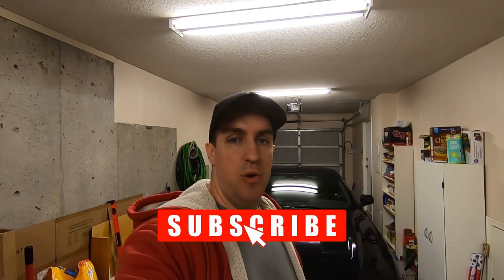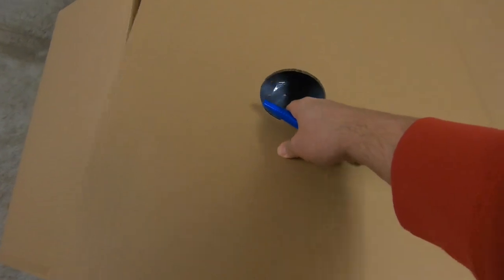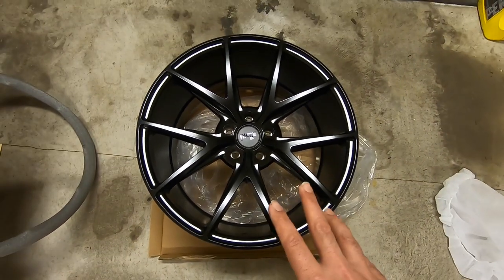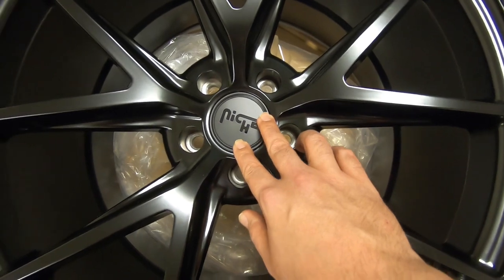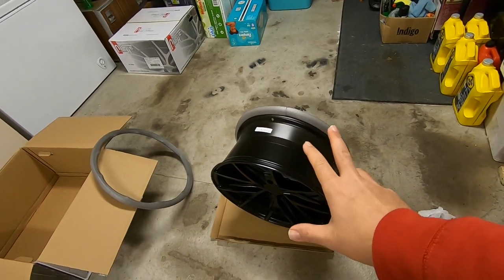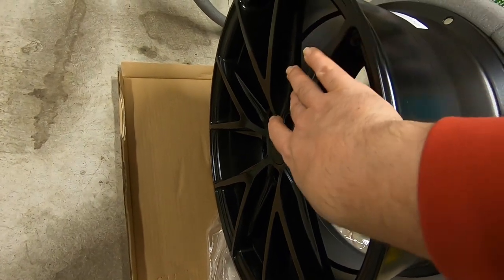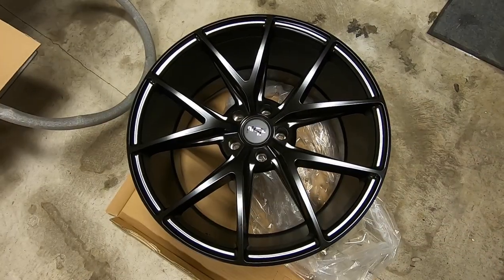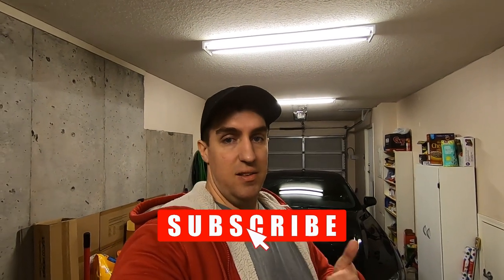Unboxing My New Niche Wheels For My 2019 Mustang GT! *WOW*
Here is the unboxing of my new Niche wheels for my 2019 mustang gt. The warmer months are coming and its finally time to get a new set of shoes on the mustang.

WHAT'S DONE SO FAR:
-Lund Racing 93 Octane Tune
-JLT Performance Cold Air Intake
-Steeda Subframe Braces
-Steeda Subframe Bushing Support System
-Steeda Extreme G-Trac K-Member Brace
-AWE Touring Catback Exhaust
-Steeda Progressive Sport Lowering Springs
-Dyna Performance Carbon Interior Trim
-UPR Billet Oil Pan Plug
-Window Tint(5% rear and corner windows/45% on sides)
-25mm Spacers on all 4 corners
-Diode Dynamics LED Smoked Side Markers
-Diode Dynamics LED Reverse Light
-Diode Dynamics Interior LED Lighting
-Anchor Room Headlight Amber Delete Kit
-Steeda Low Profile Jacking Rails
-Steeda Subframe Alignment Kit
-JLT Oil Catch Can
-Sound Tube Delete
-Avalon King Ceramic Coating
-Emblems Plasti Dipped Black